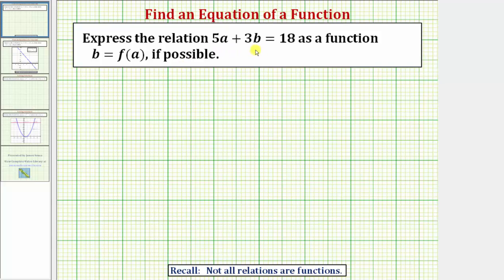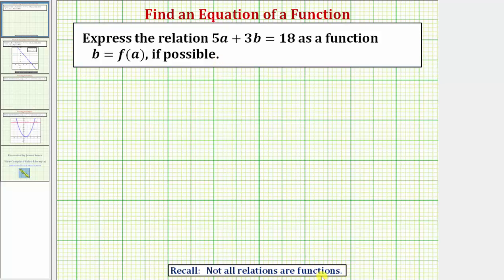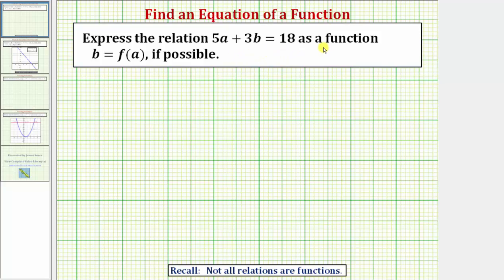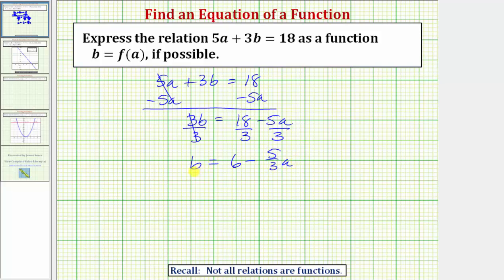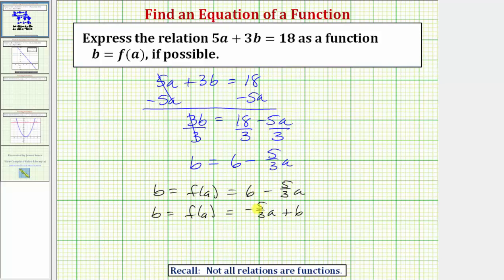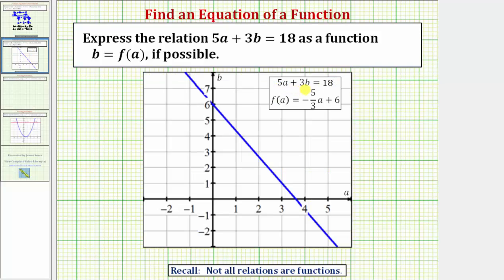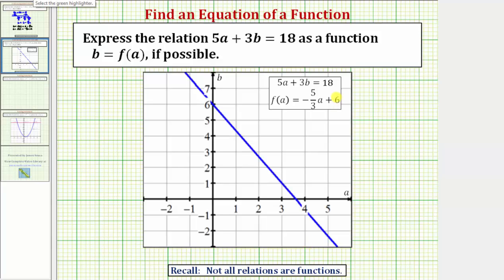Ex: Write a Linear Relation as a Function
The video explains how to write a linear relation as a function.